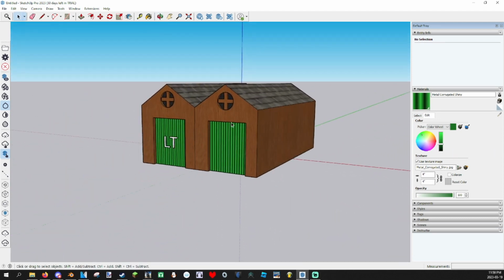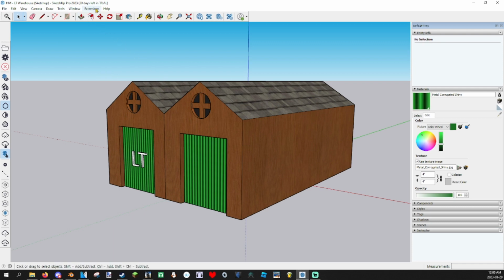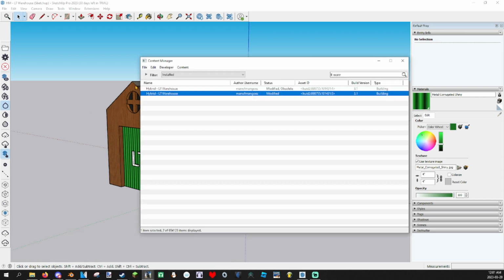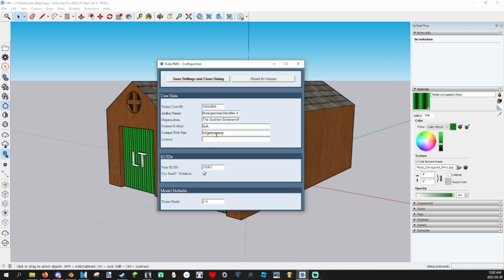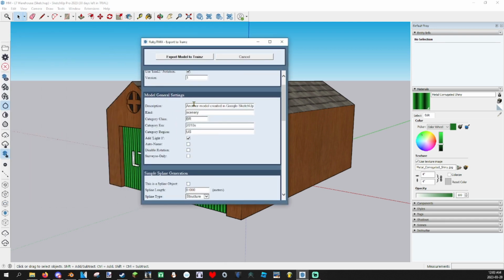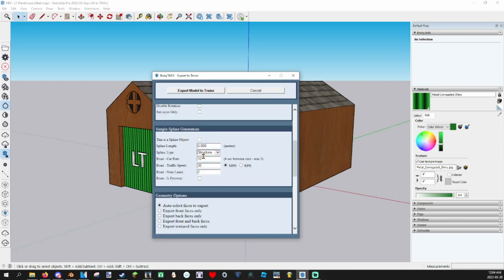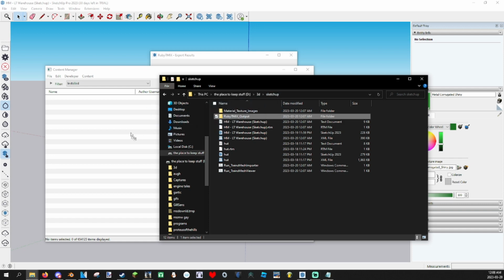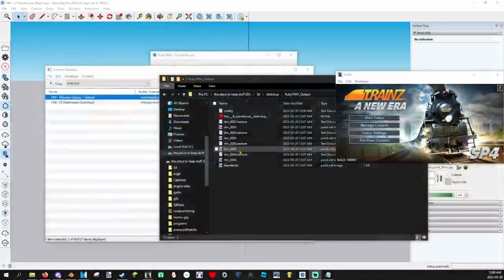How to Export to Trainz Simulator from Sketchup!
I know a lot of people who use sketchup to build their models, so I hope this helps! this only works with scenery, if you want to make locomotives you'll have to put the mesh from sketchup to blender and follow my other tutorial, seen

happy creating!